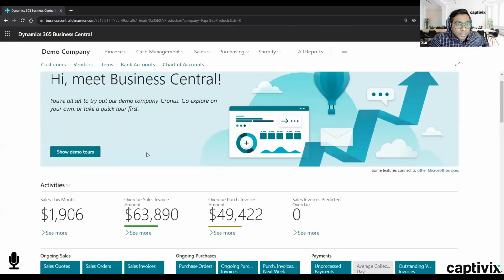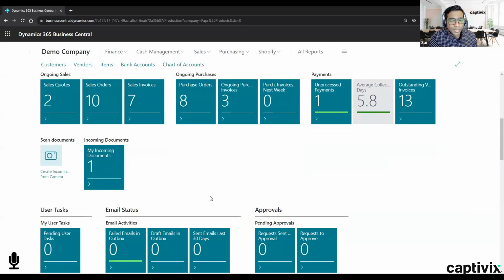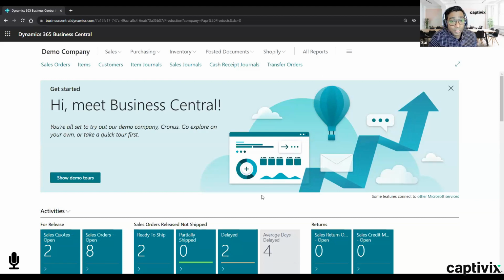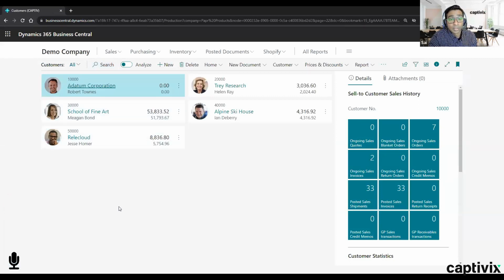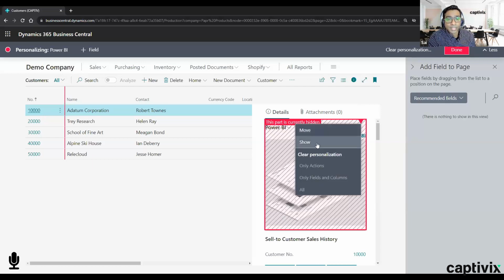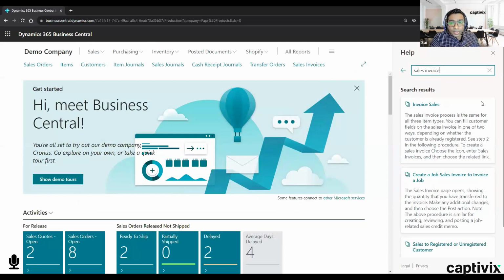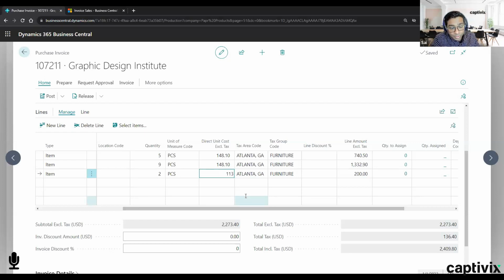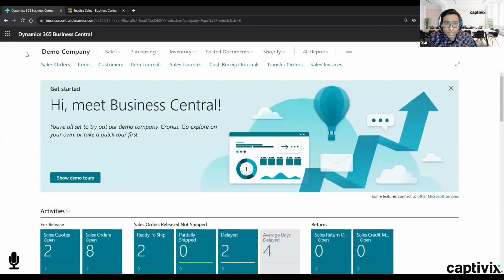Microsoft Dynamics Business Central 365 [Quick Demo]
Unlock the full potential of Dynamics 365 with our in-depth guide to efficient navigation, intuitive personalization, and real-time reporting. Learn how to utilize the drag-and-drop feature for easy screen personalization, customize without coding, and access up-to-date documentation effortlessly. Discover the importance of posting invoices in accounting systems, avoid common mistakes, and explore the streamlined role-based interface for a better user experience. Dive into the benefits of using a cloud-based business central system and understand the role-based solution for monitoring business performance. Elevate your user-friendly experience with this comprehensive tutorial, ensuring you maximize the capabilities of Dynamics 365.